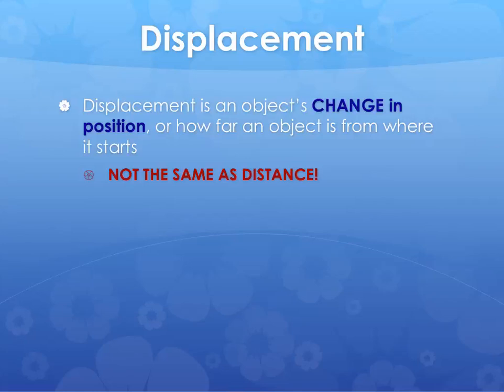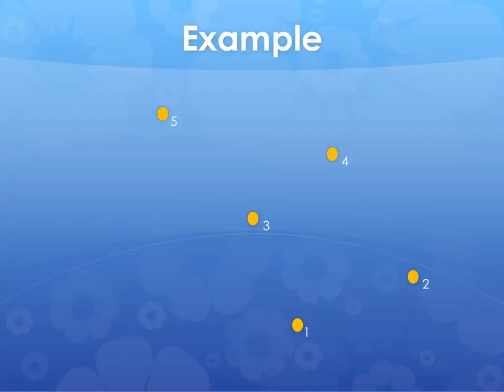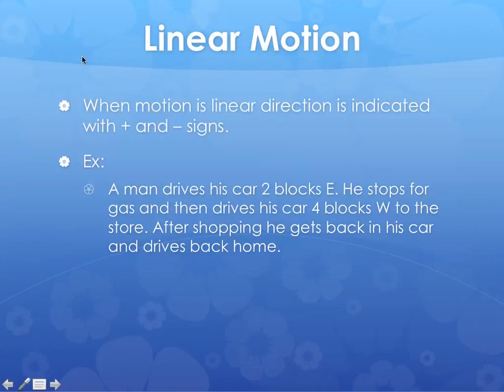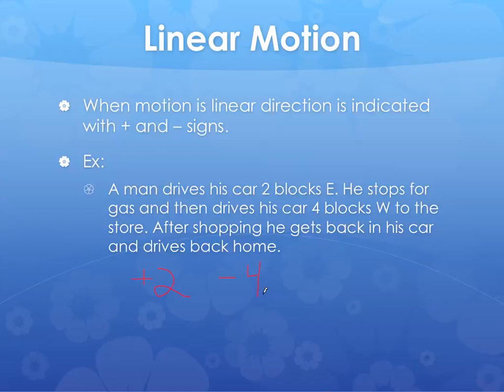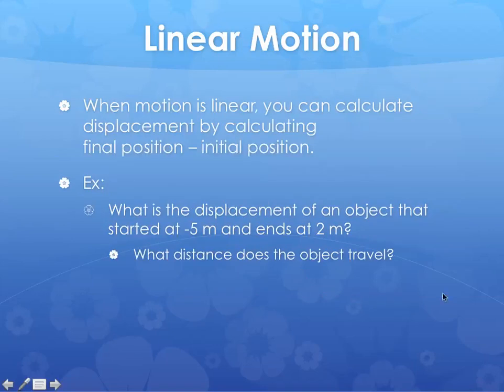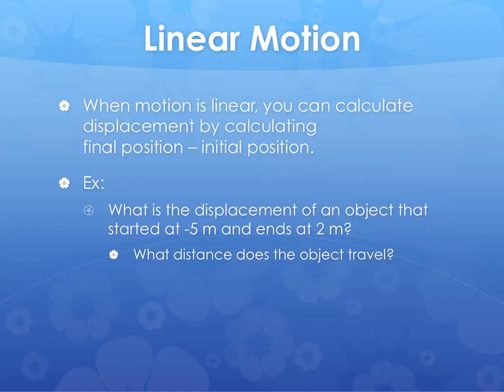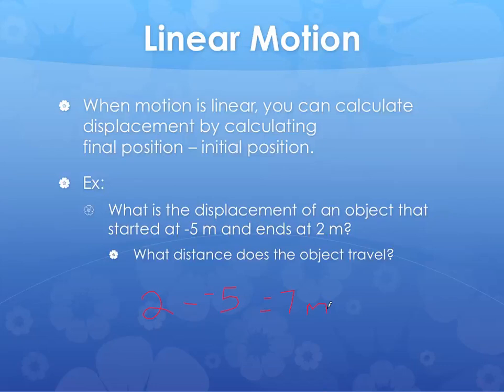4.1 Displacement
Mrs. Hillesheim talks about the difference between displacement and distance.